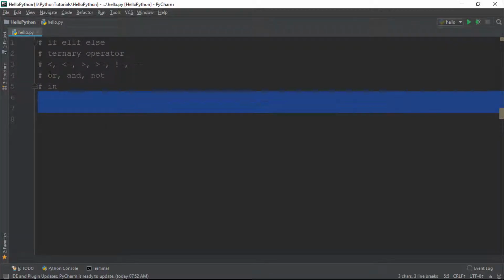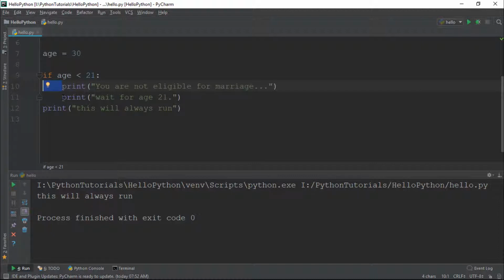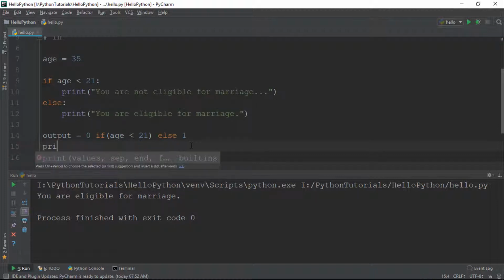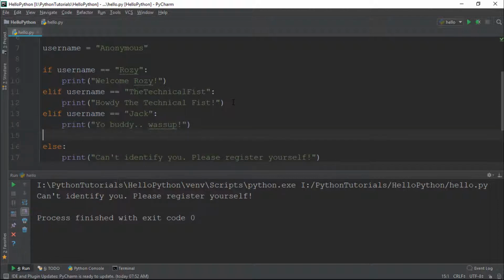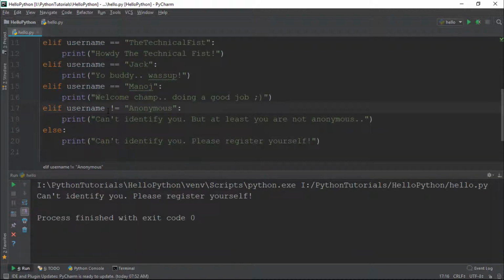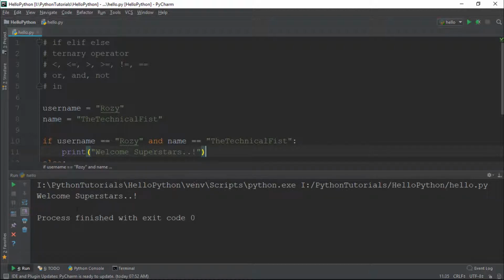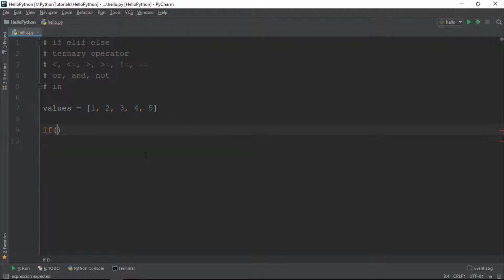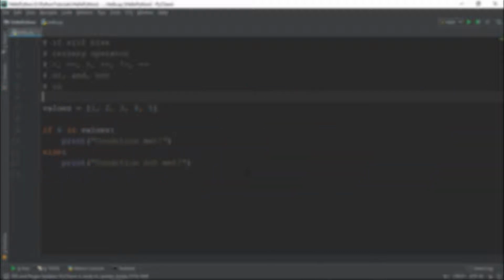Python 3 for beginners - #5. Conditional Operators and Conditional Statements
This tutorial goes through all conditional operators and conditional statements in Python. It includes If, if-else, if-elif-else statements and all conditional operators and as a bonus it also shows you the usage of ternary operator.